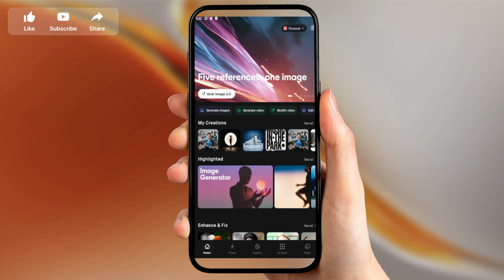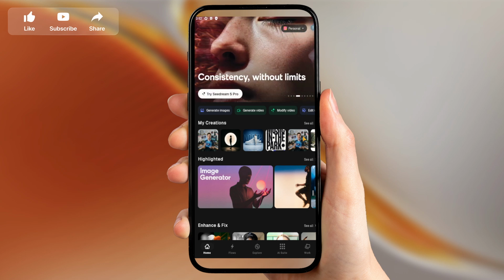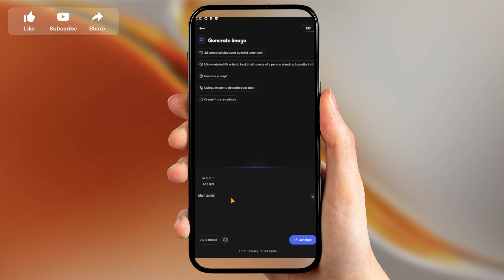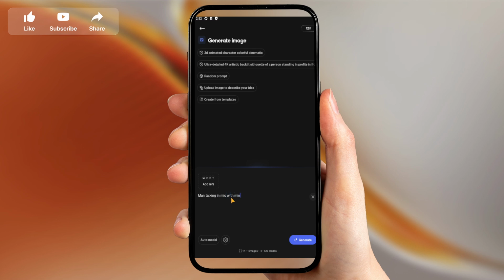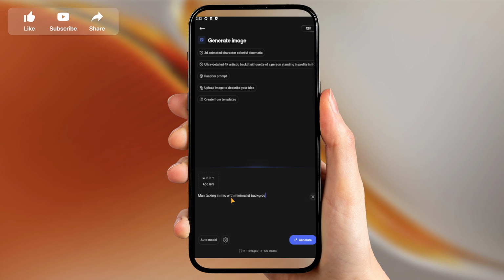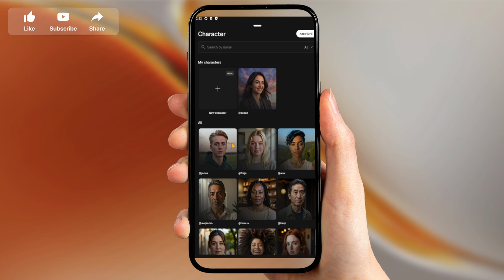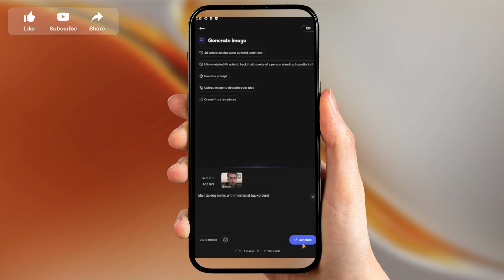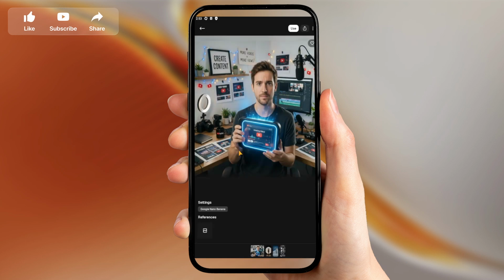How To Create Your Own Avatar In Magnific AI Mobile [2026 Guide]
How To Create Your Own Avatar In Magnific AI Mobile